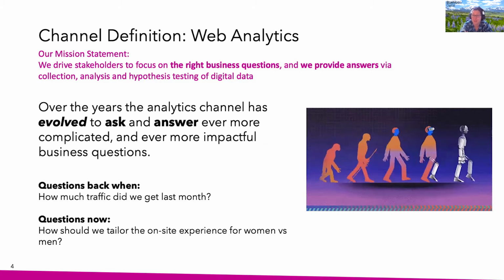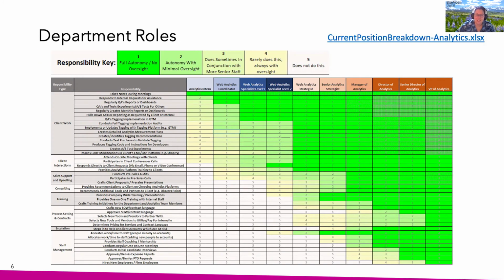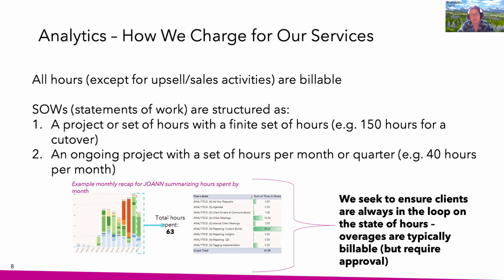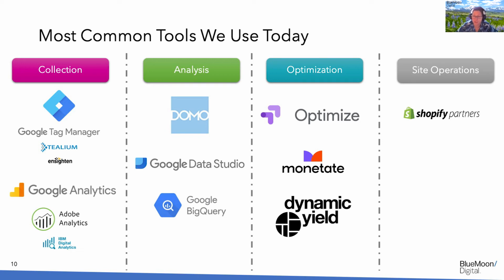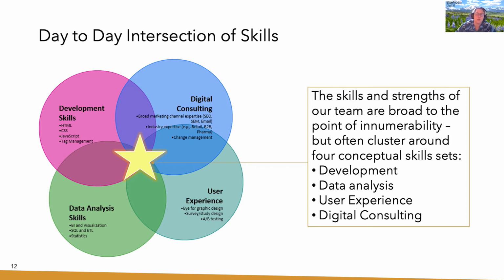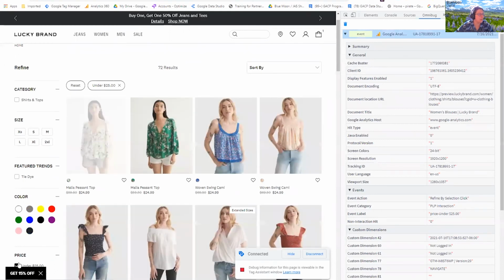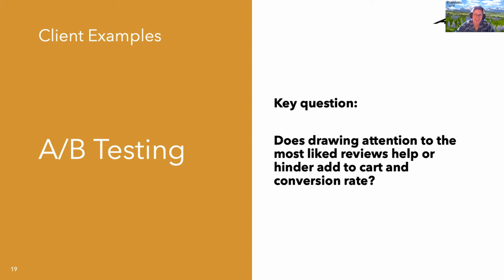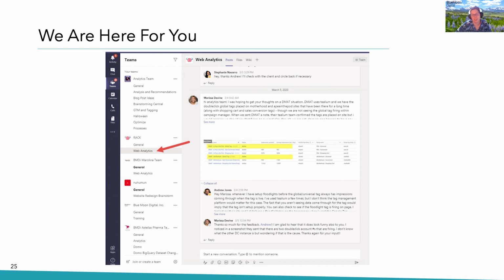Analytics 101 - Merge Denver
In this Analytics 101 video, VP of Analytics Lauren Owen discusses our analytics program’s roles and offerings, what platforms we work with, key highlights of our analytics services, and top tips.